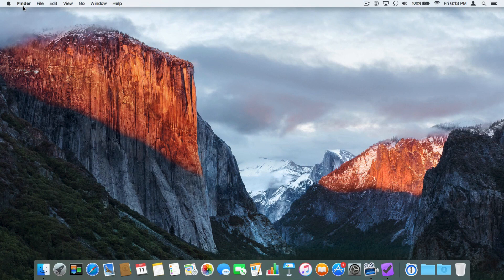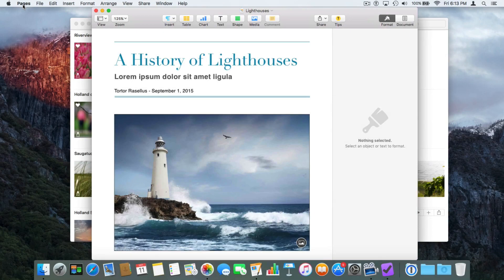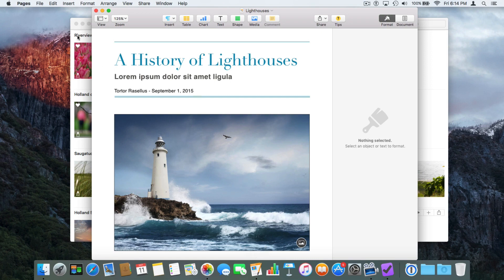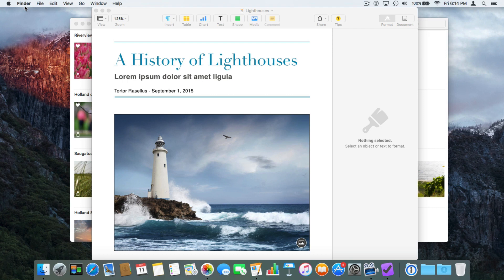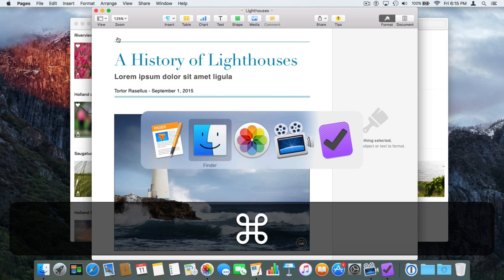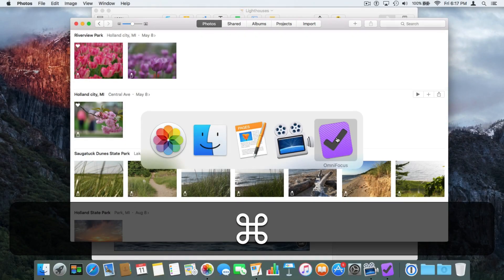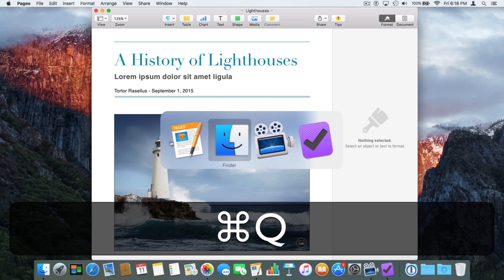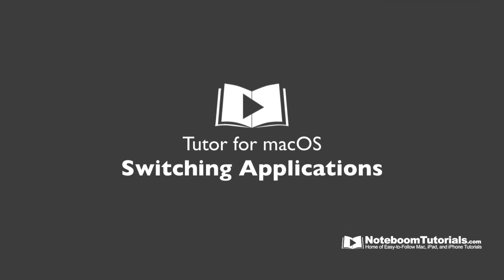Quickly SWITCH between your open Apps!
In this video, I look at the different ways to switch between your open applications on the Mac.